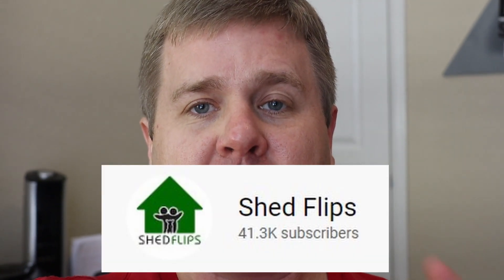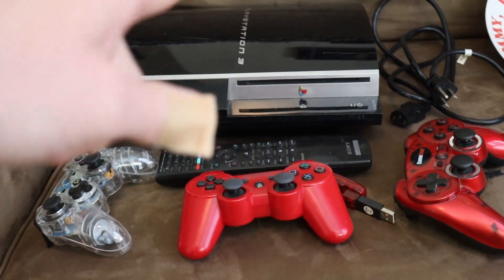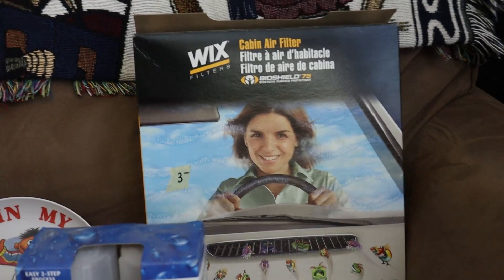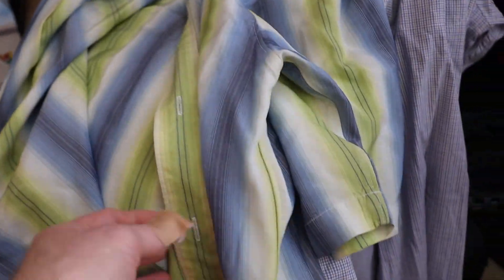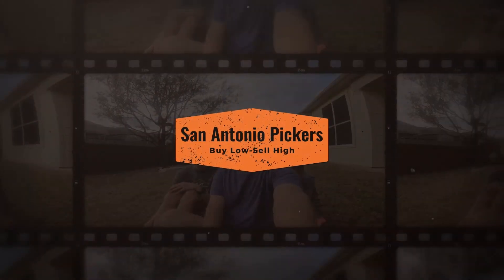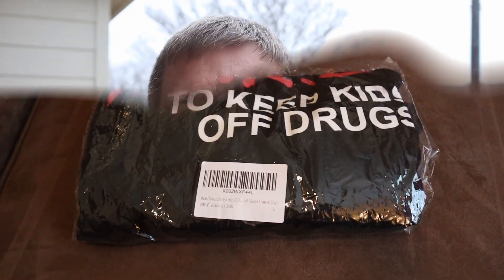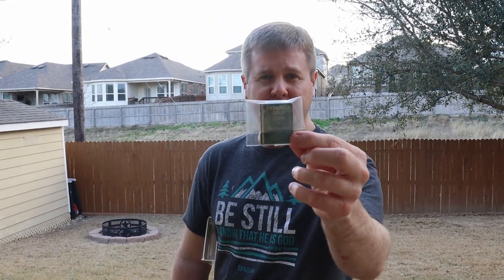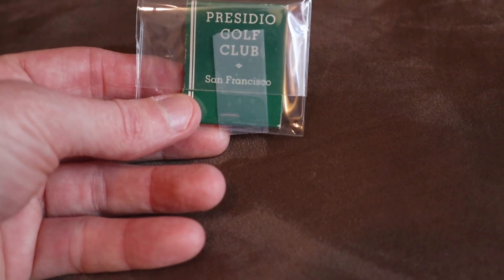These sales make me feel like Lonnie from Shed Flips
Welcome to the San Antonio Pickers.  We are a picking family who scours around San Antonio for items we can buy low and sell high.  We enjoy the reselling business and do it on the side for fun.
We ask that you join us on our journey as we have fun attending garage sales, yard sales, thrift stores, and estate sales to find the hidden gem (our garage sale finds) that we can resell online in our stores on ebay and mercari as well as on Facebook Marketplace.  However, ebay selling is our main platform.
If you see some yard sell items to sell on eBay that we missed, please let us know.  We will pass on helpful tips to help you in your reselling journey and can learn from you as well.
Here are the links to our eBay stores:
Josh’s Store
Eli’s Store